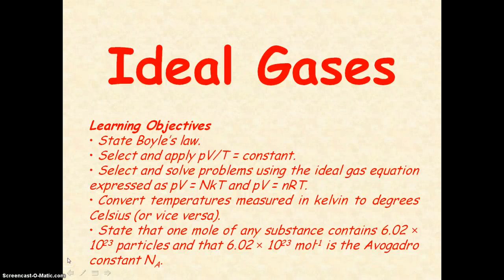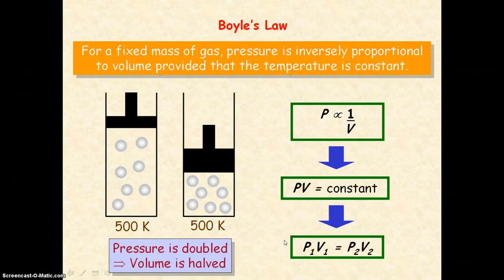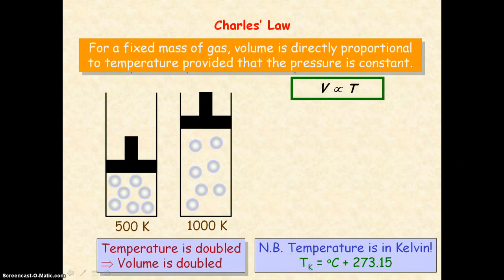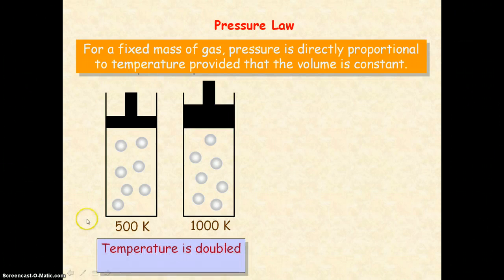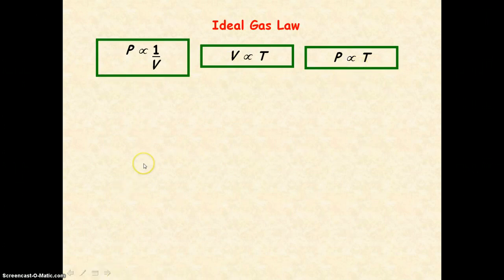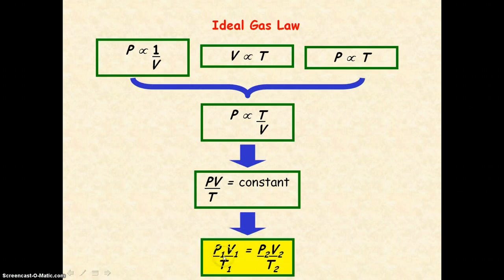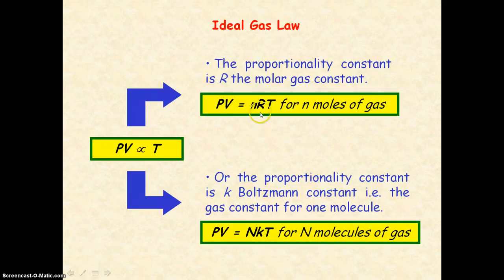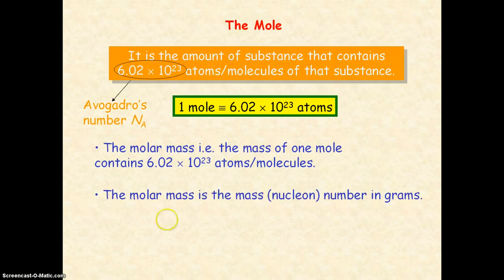Thermal 02 - Ideal Gases